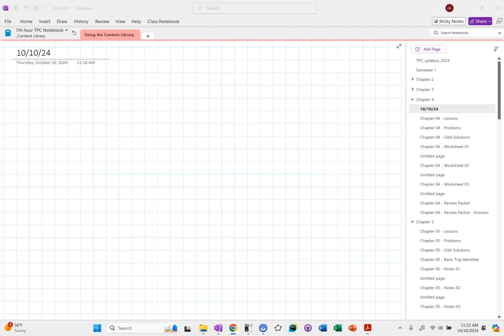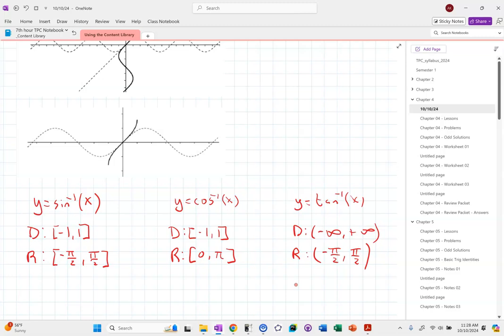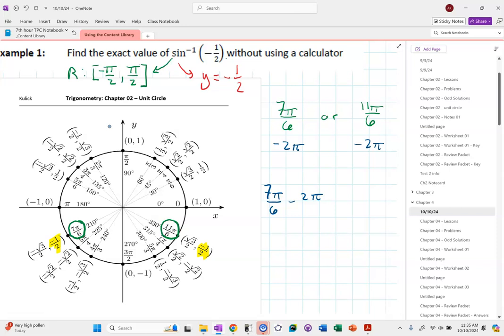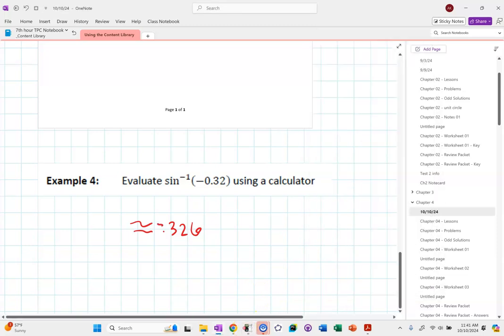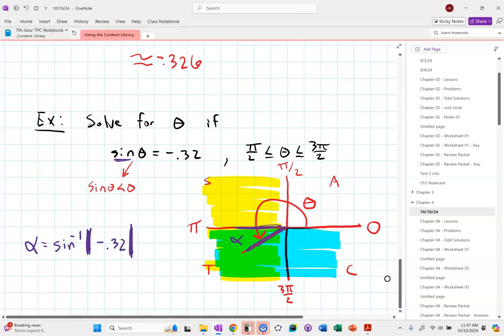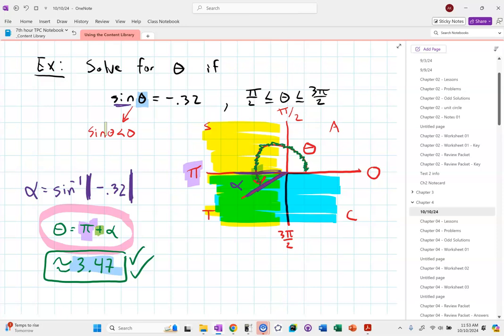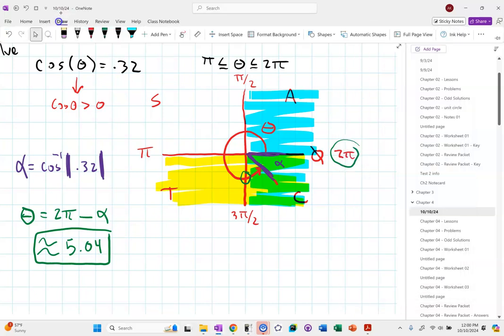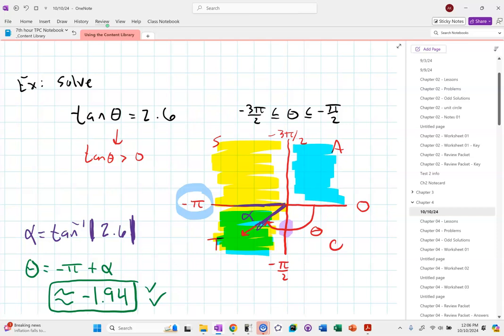10/10/24 TPC - 7th hour